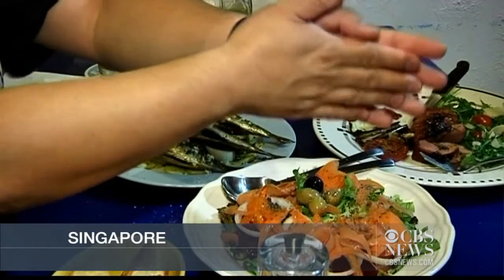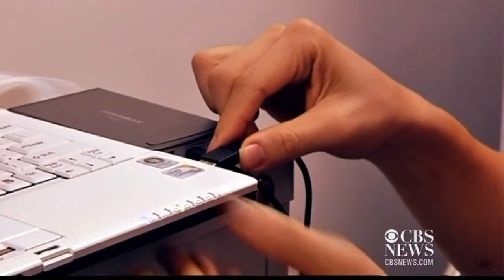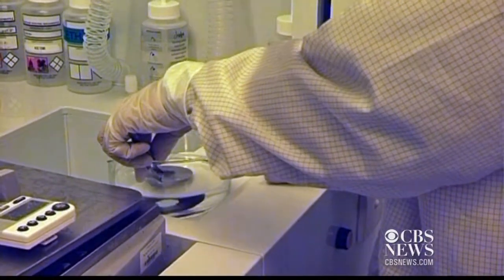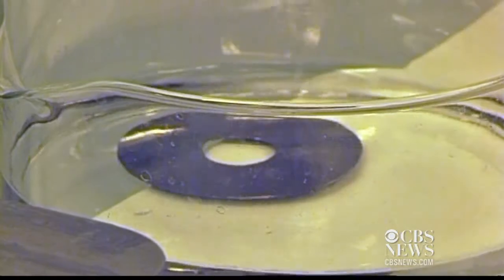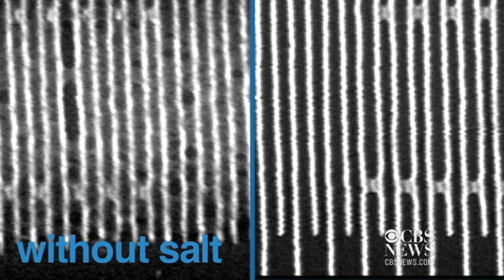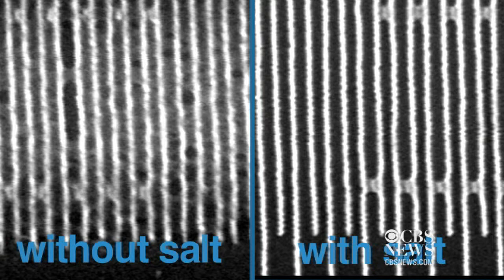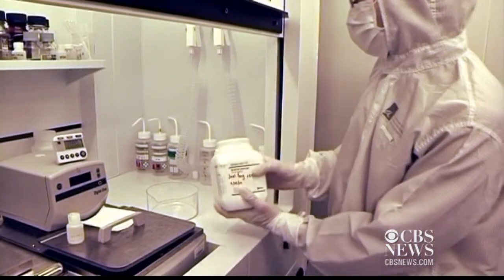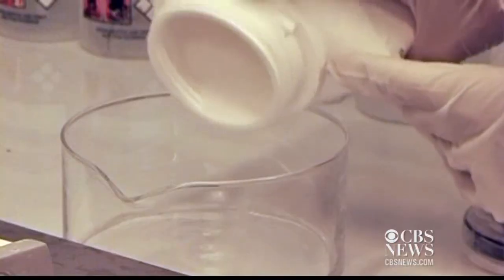Want more hard drive space? Just add salt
A Singapore scientist has discovered that ordinary table salt (sodium chloride) is extremely good for improving the memory capacity of computer hard disks. Felipe Maya reports.